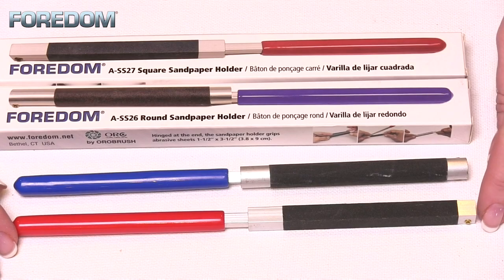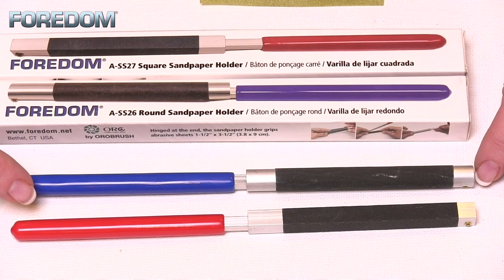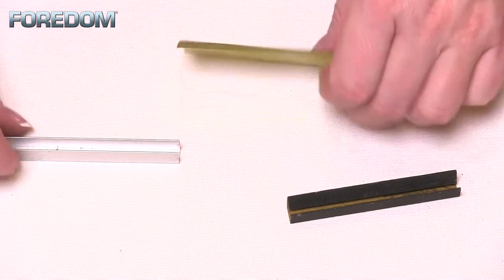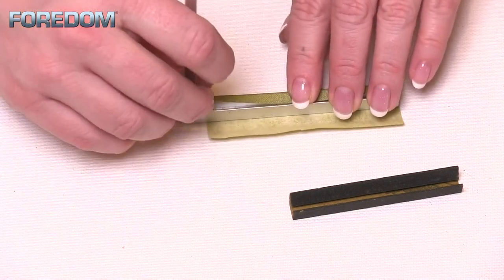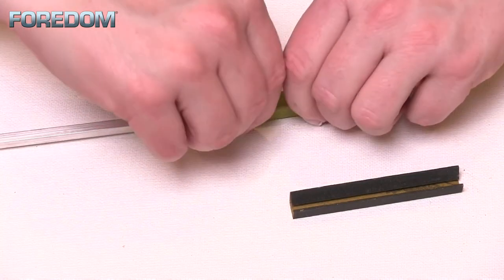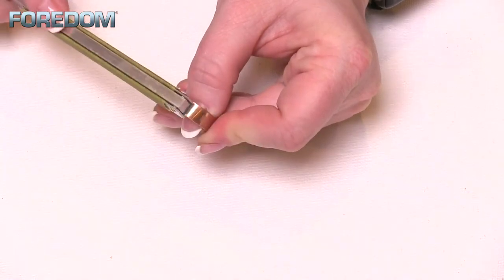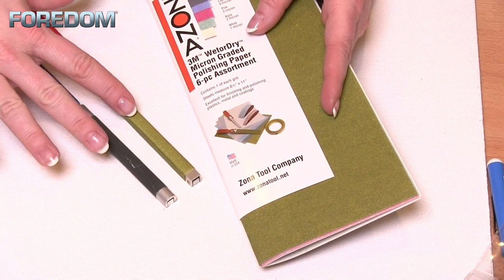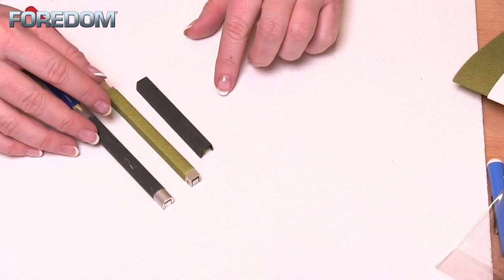Foredom Sandpaper Holders demonstrated by Metalsmith and educator, Melissa Muir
Metalsmith and educator, Melissa Muir talks about Foredom Sandpaper Holders Made of lightweight aluminum with plastic coated handles, these hand tools are made for small projects. Choose from round or square shape to hold sanding paper, cloth, or other abrasive paper. 3M Micron Graded Wet/Dry Polishing Papers cut into smaller sheets work well (for fine polishing on smooth surfaces). They are ideal for sanding, filing and polishing small or concave workpieces. Hinged at the end, each can hold abrasive sheets that are 1-1/2″ x 3-3/4″. Melissa shows how to use them. After opening the hinge, wrap the sheet around the stick, tuck the ends inside and close the hinge to hold the abrasive surface in place.